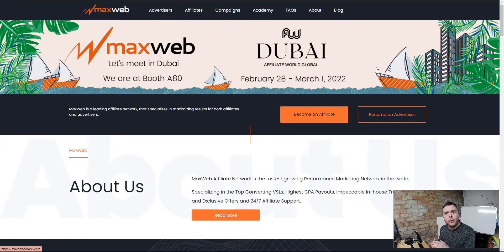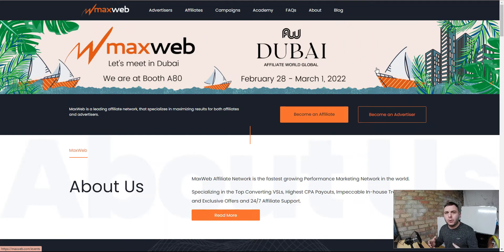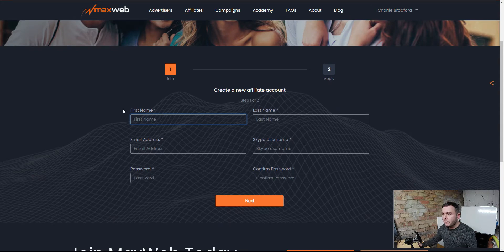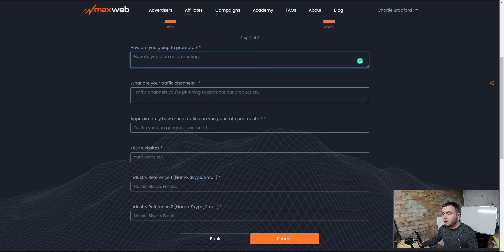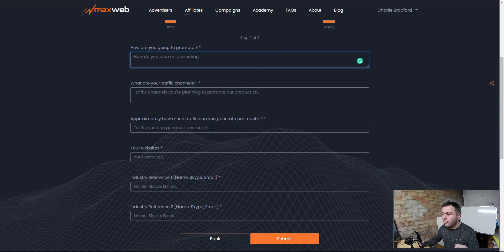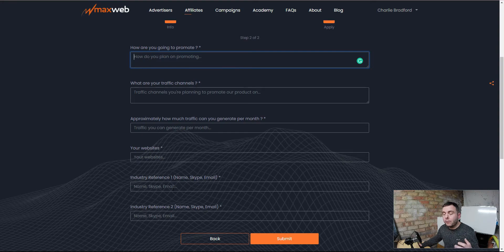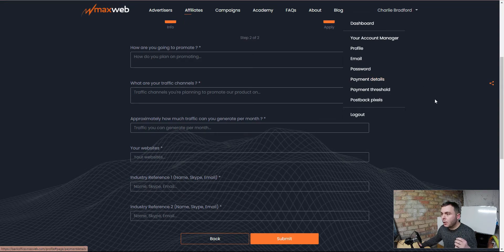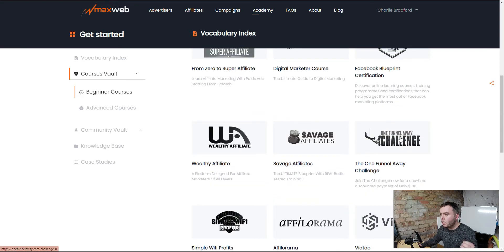MaxWeb Tutorial ⭐️ Beginners Guide To MaxWeb ⭐️ MaxWeb Application Process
In this Maxweb Tutorial, I want to show you exactly how to navigate MaxWeb and its stringent application process.

Once we have covered Maxweb application process I am going to show you around the dashboard and all of the products you can choose to promote inside Maxweb.

If you are in the MMO niche then Maxweb might not be right for you at this time, the products available to promote in MMO are very limited.

That being said I believe the list of available products will grow in the near future so it is worth your time.

If you are in the health, fitness, or relationship niche then Maxweb is absolutely perfect for your needs.

Make sure you watch the full Maxweb Tutorial so you know exactly what you need to do to get started with MaxWeb today.

TIMELINE
0:00 Maxweb Tutorial
1:39 Maxweb Application Process
6:15 Inside Maxweb Dashboard
6:30 Maxweb Academy
8:18 The Products Inside Maxweb
9:51 Maxweb Traffic
11:20 Maxweb Account Setup